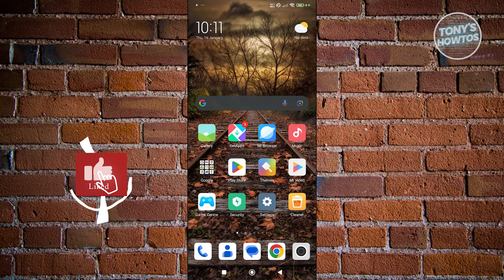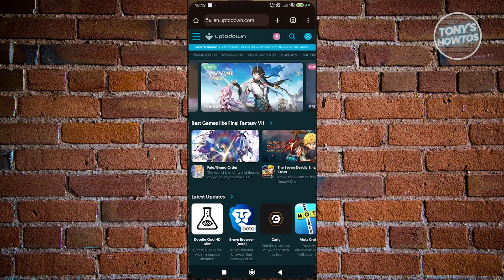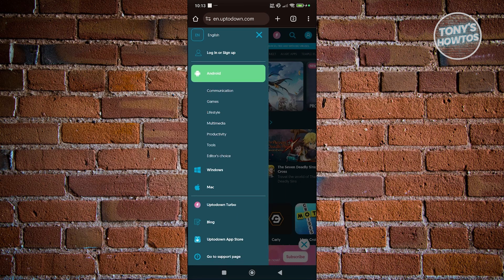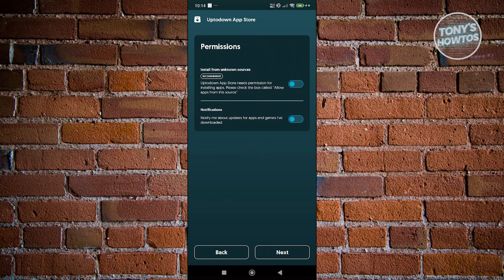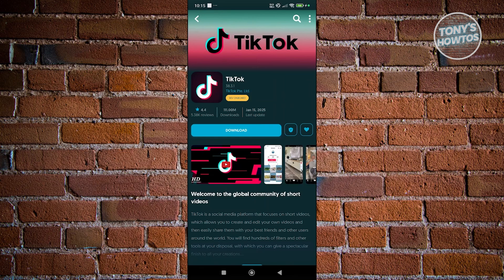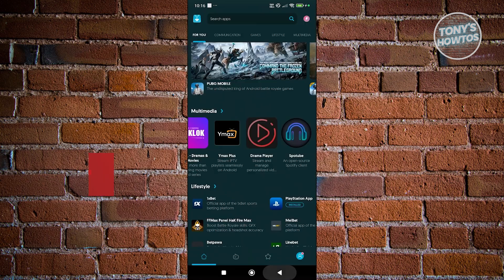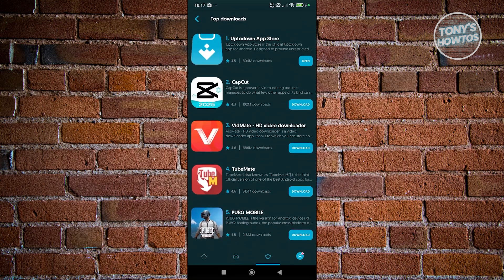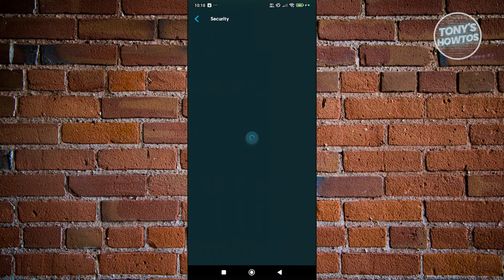How to Use Uptodown | Is Uptodown App Store Safe? (2026)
In this video, I show you How to Use Uptodown | Is Uptodown App Store Safe? in 2026. The quick and easy tutorial Is Uptodown app store legit?. Do you want to know step by step how to fix uptodown app store install problem in 2026? Yes? Great!